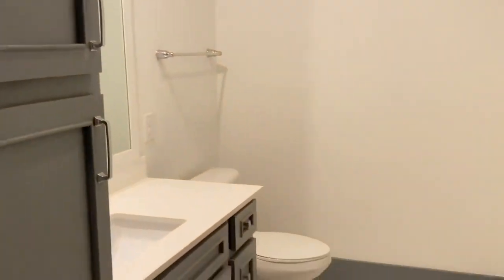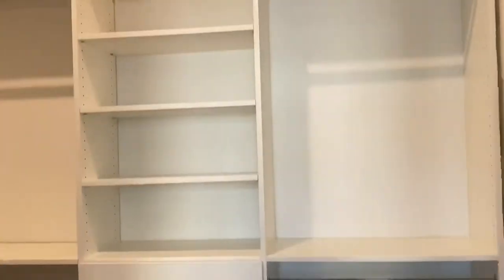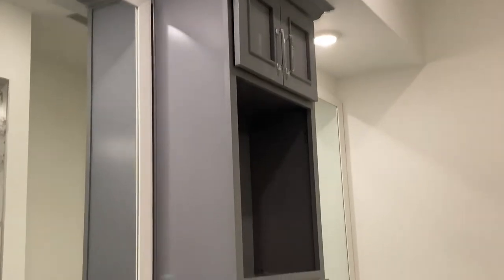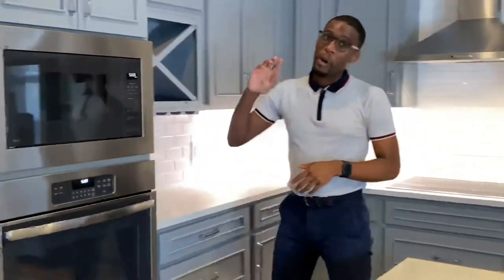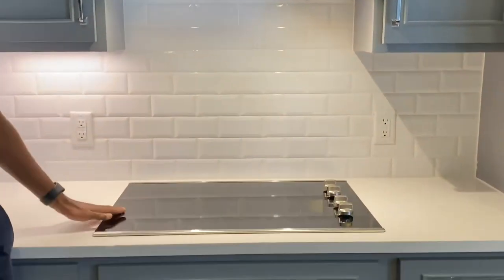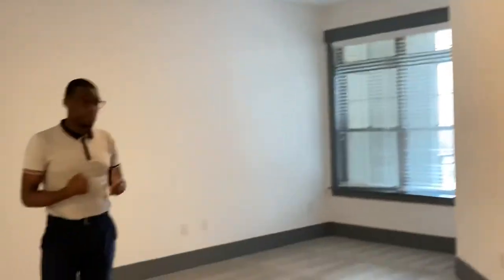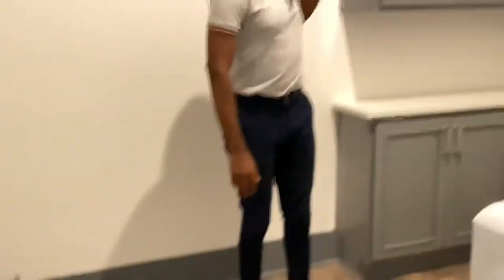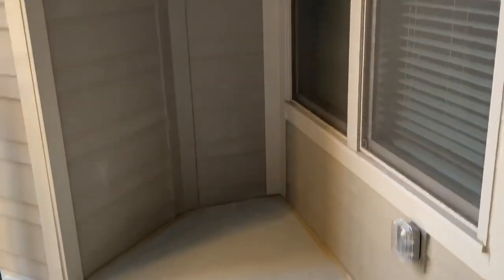Floor Plan Spotlight: Tusk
Follow Ricki as he shows you our largest floor plan available at Providence Row: Over 2,000 sqft, Three Bedroom, Two and a Half Bath